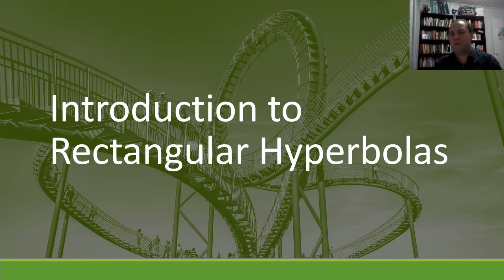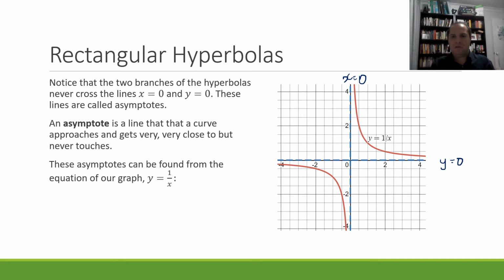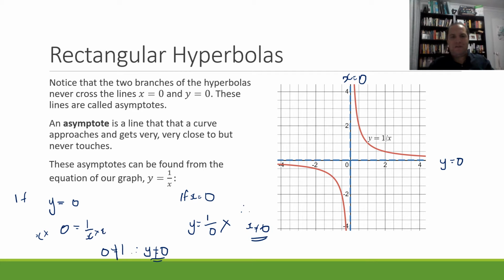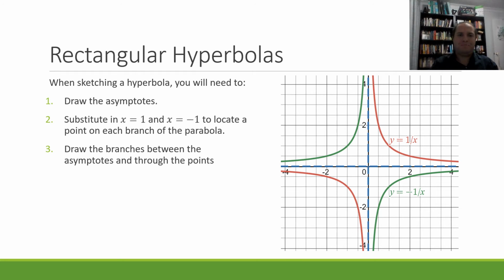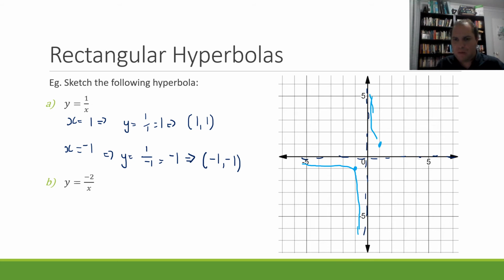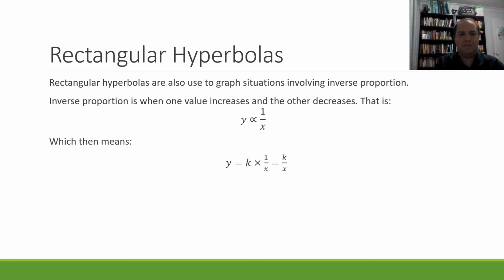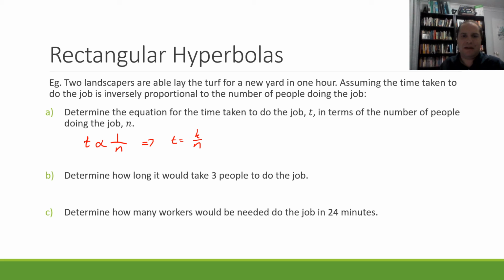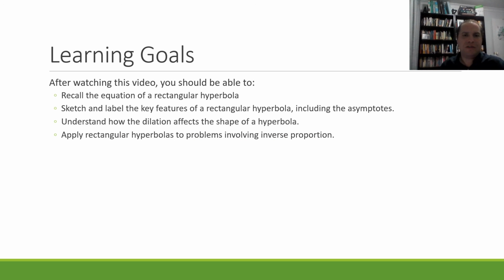Introduction to Rectangular Hyperbolas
In this video, you will look at the graphs of rectangular hyperbolas and their applications in problems involving inverse proportion.